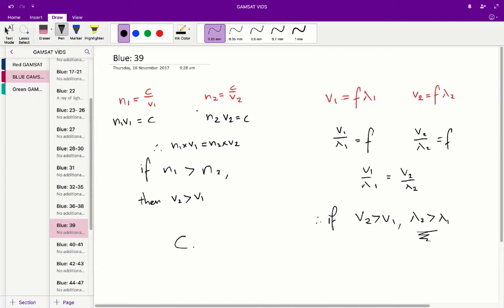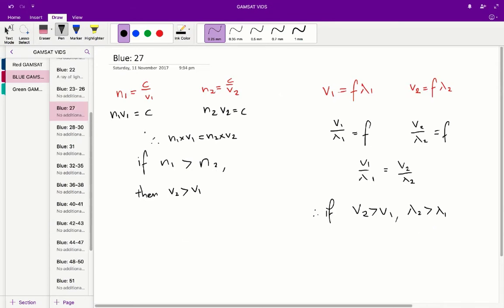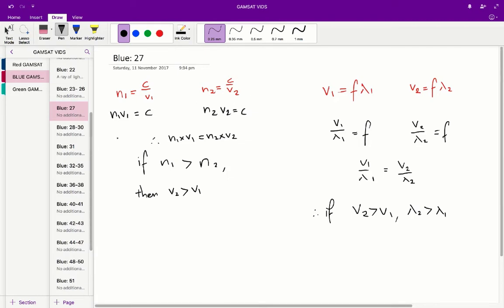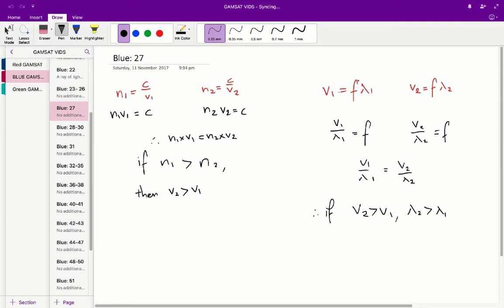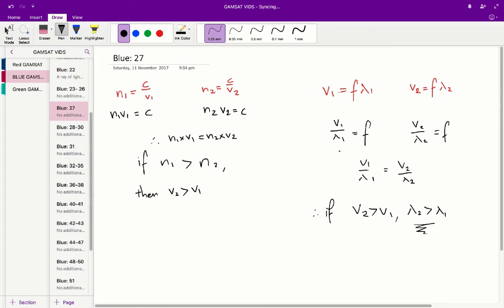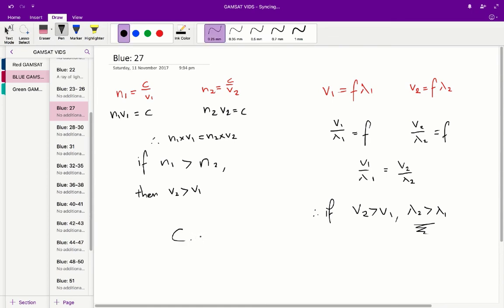ACER GAMSAT Blue Booklet Worked Solutions - Unit 12 Q39